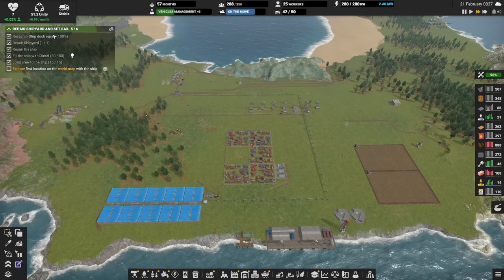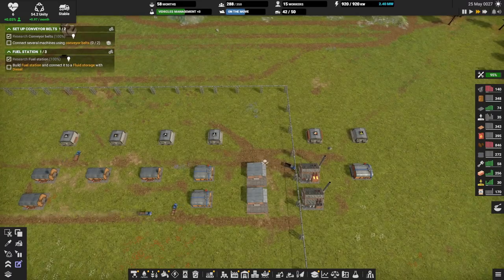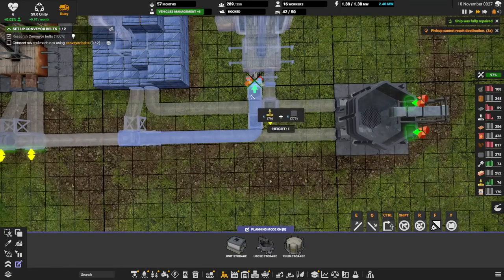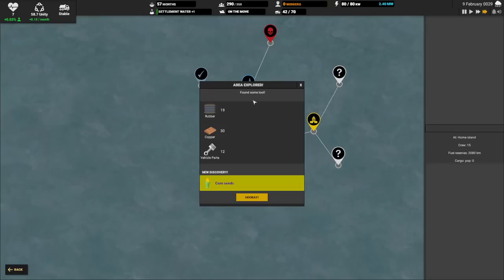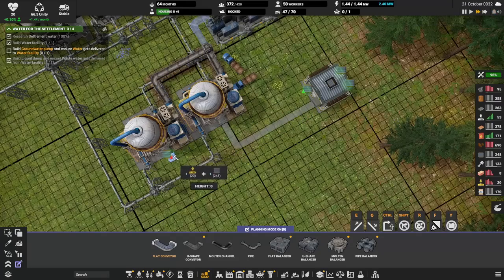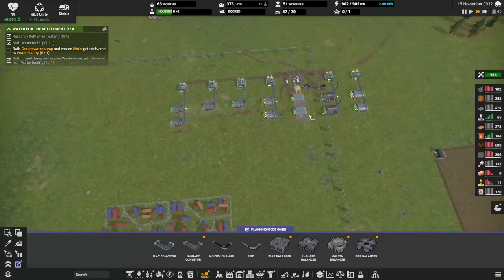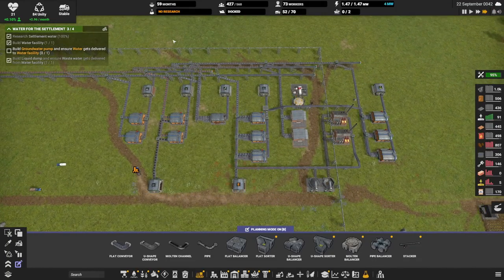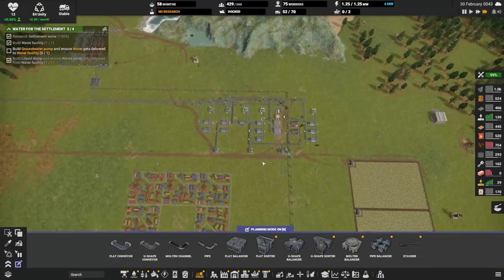Massive Efficiency Boost With MAIN BUS | 03 | Captain of Industry Update 1 | Lets Play